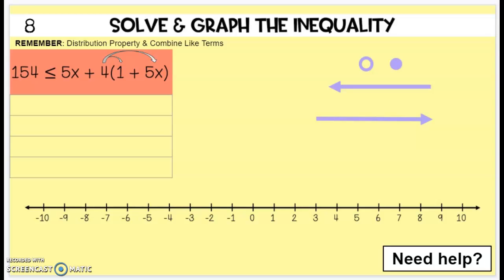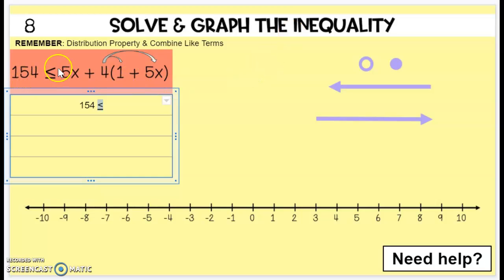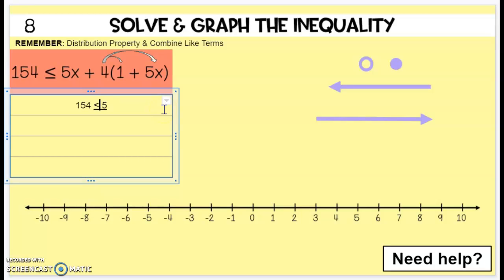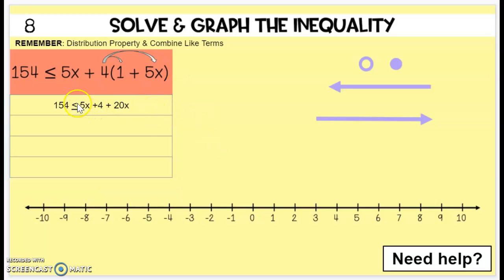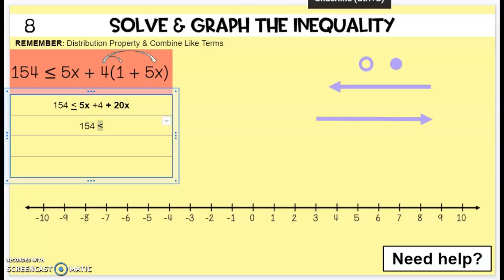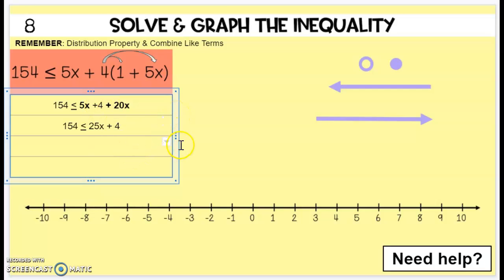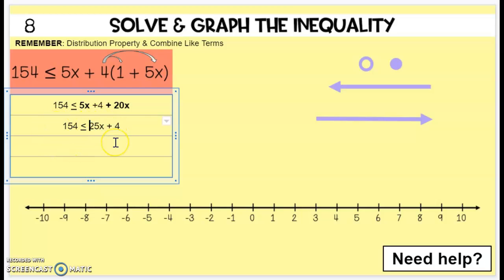Inequalities Lesson 10 slide 11